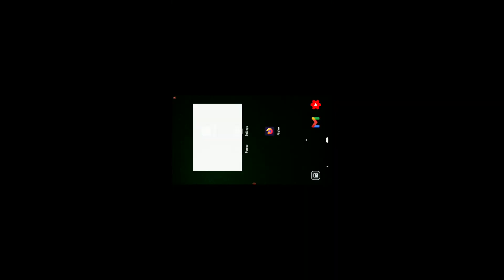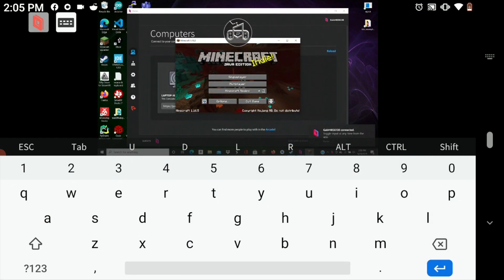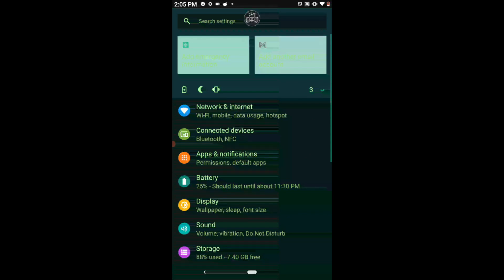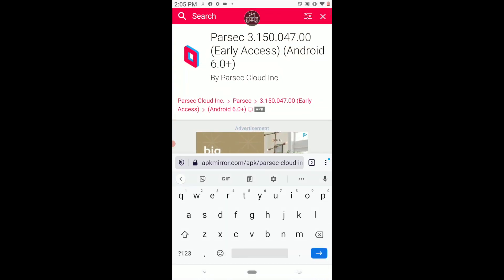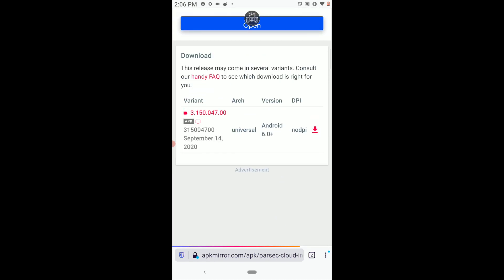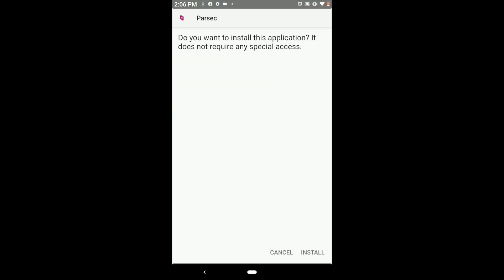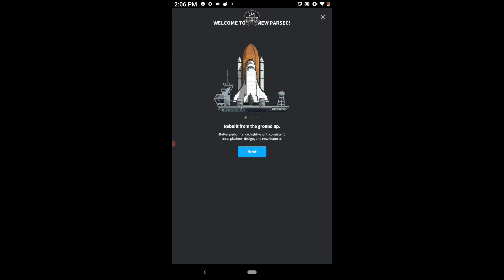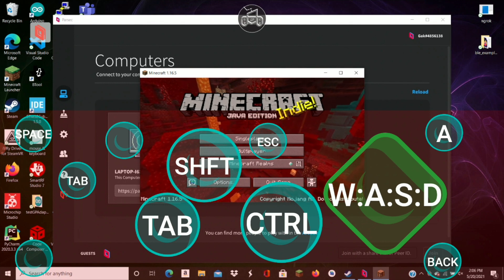GP Overlay Solution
If your screen miniaturizes when playing, use this tutorial to make it fullscreen